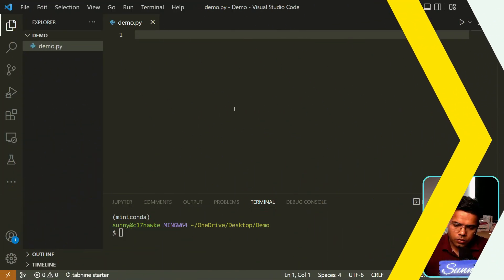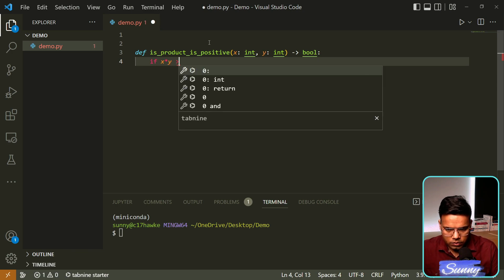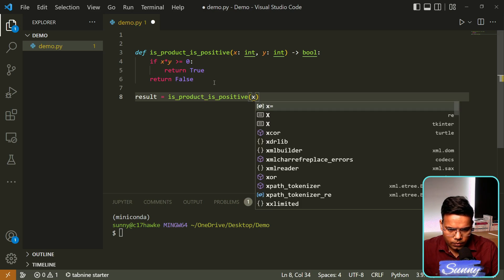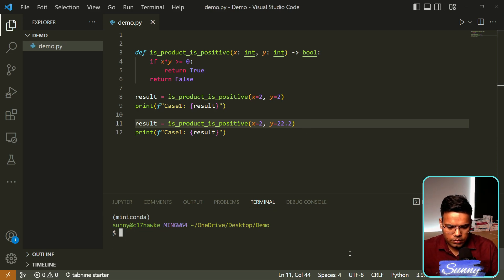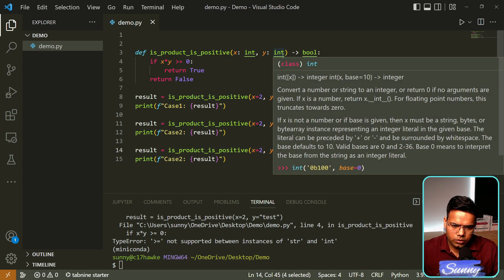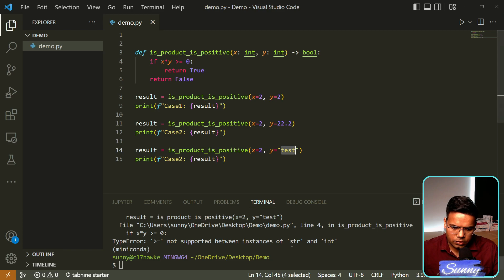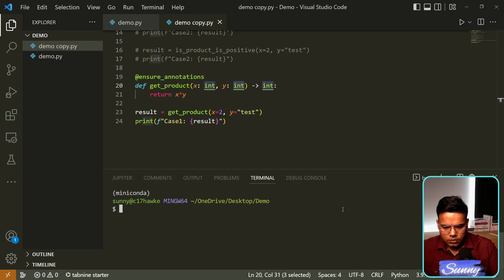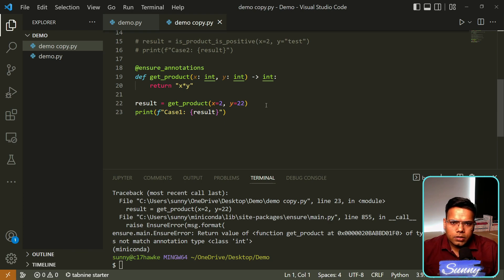Python good practices | Prevent unwanted bugs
Whenever we code we should try to restrict the data type of input that we are passing into our code. We should not ignore the fact that the user might enter the wrong data type input and this can cause your app to fail. Hence it can be gracefully managed by using ensure library. This is known as Python good practices and it can prevent unwanted bugs.

~ To install ensure
Command - pip install ensure

~ chapters
00:00:00 - Start
00:00:58 - Main tutorial